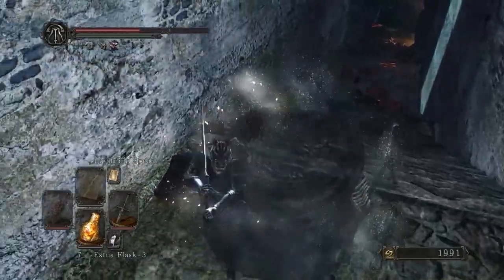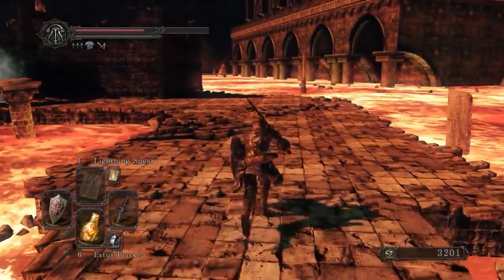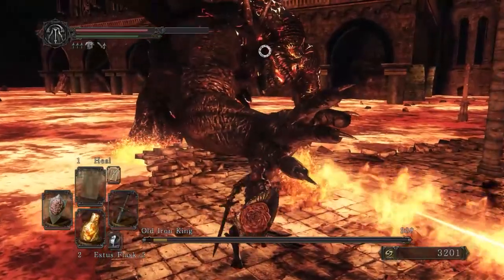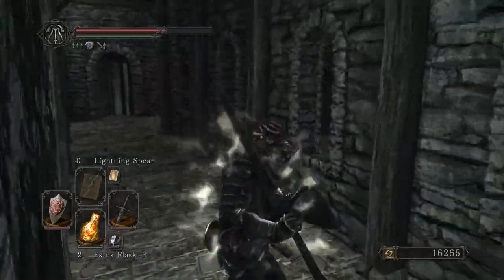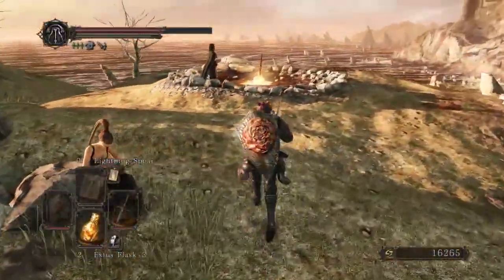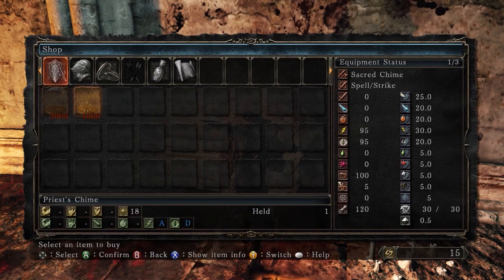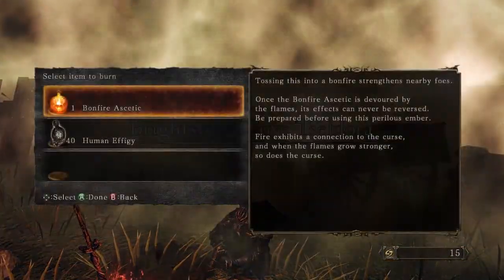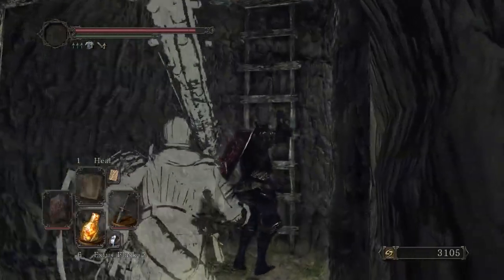Ateriese Plays Dark Souls 2 SotFS - Part 41